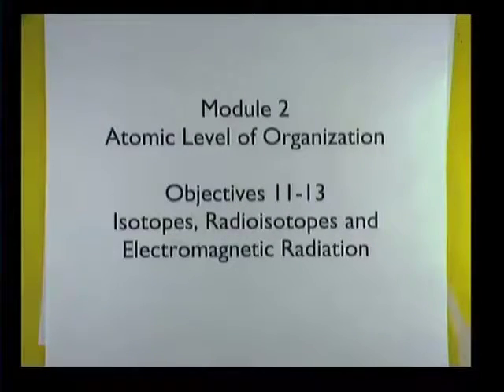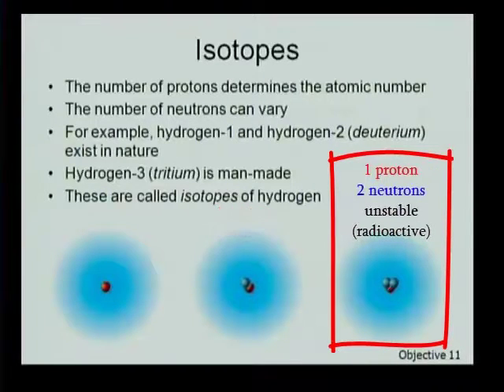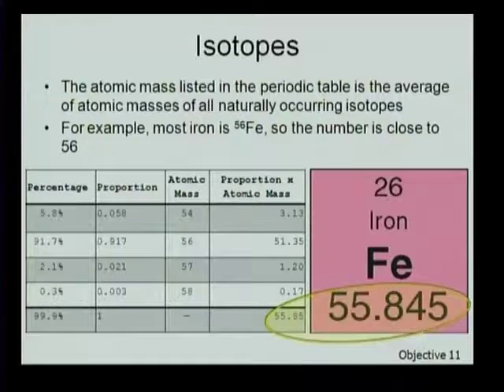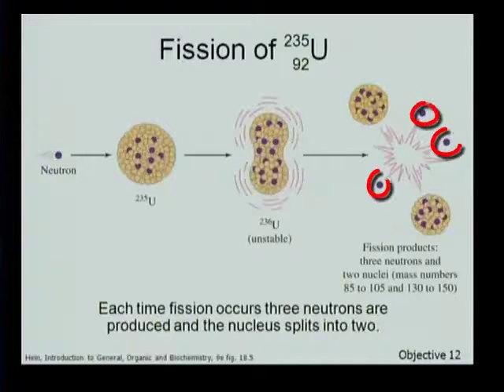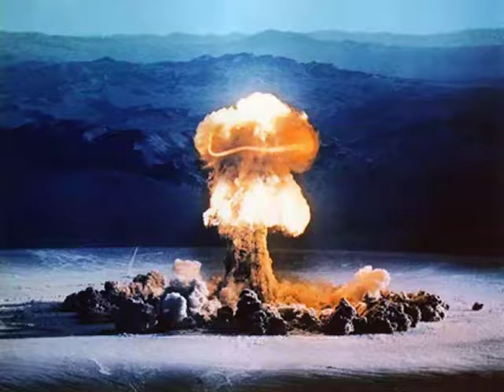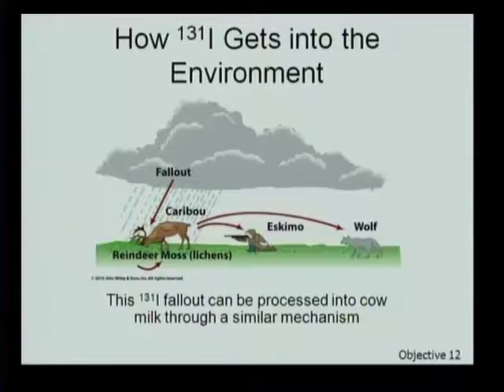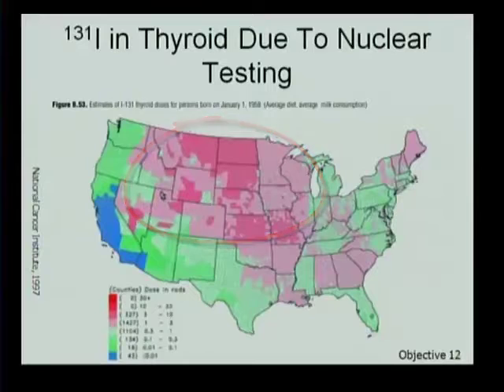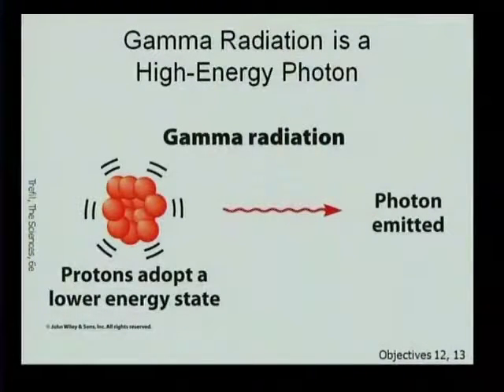Module 2_Obj 11-12